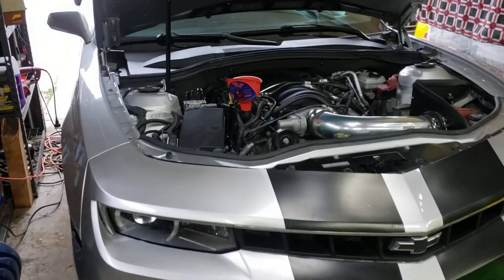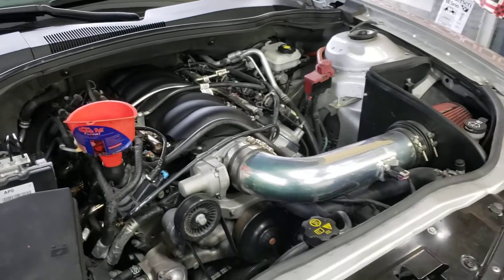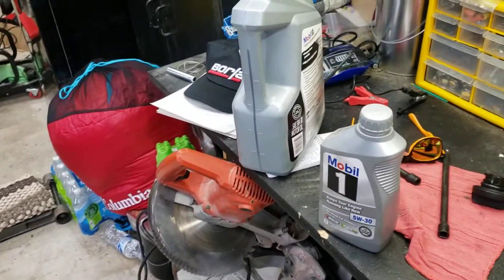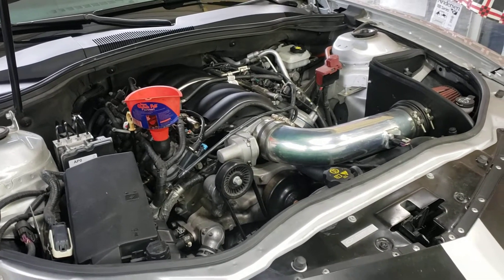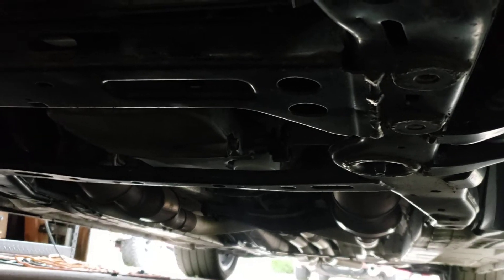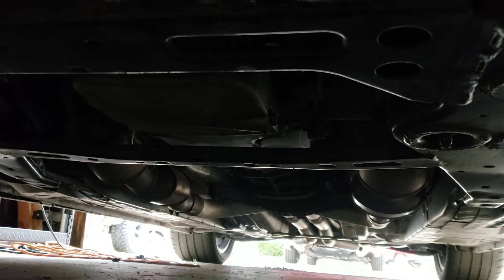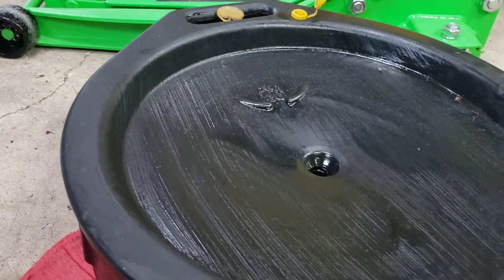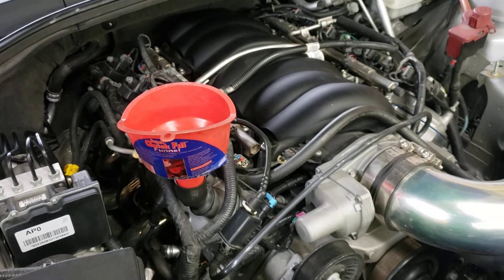2014 Chevrolet Camaro SS (LS3) - Oil Change How To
How to change the oil in a 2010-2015 Chevrolet Camaro SS. (LS3)

Applies to 2010, 2011, 2012, 2013, 2014 and 2015 models in this generation. However, same principal applies to all Gen III and IV LS/LT motors.